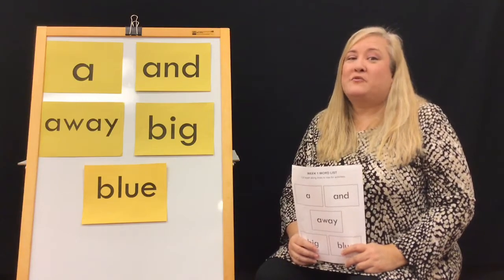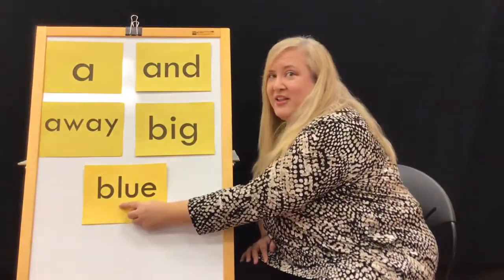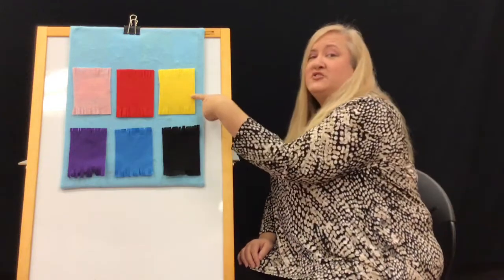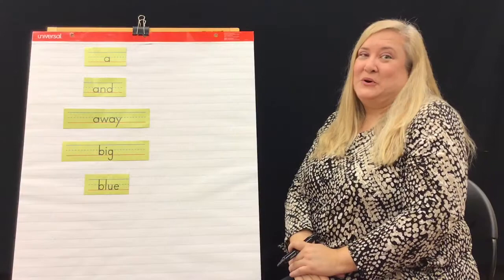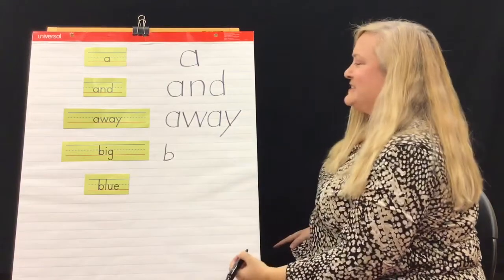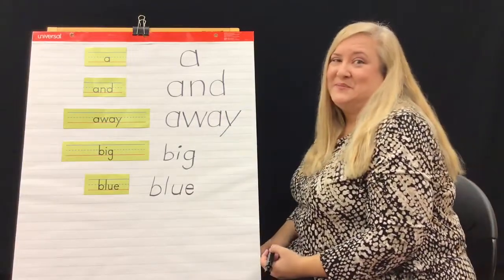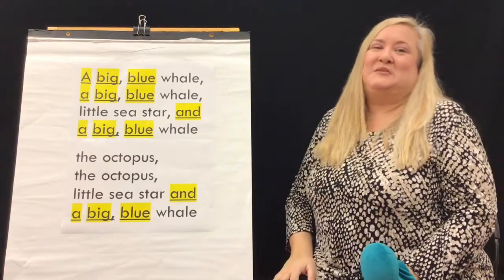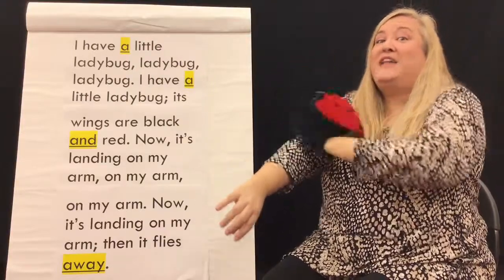Sight Words Week 1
Spectacular Sight Words!  Pick up a new packet each week at your local Volusia County Public Library and follow along with Ms. Karyn as we learn our 40 Pre-Kindergarten Sight Words.